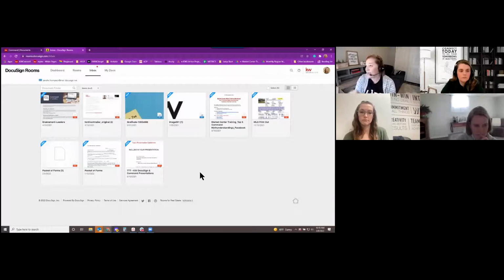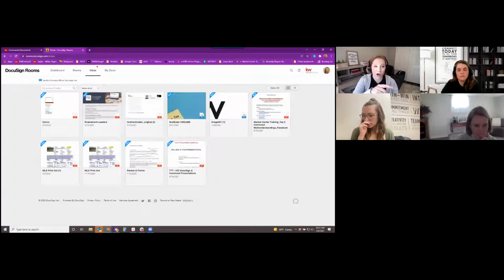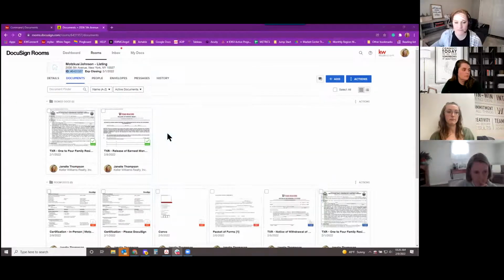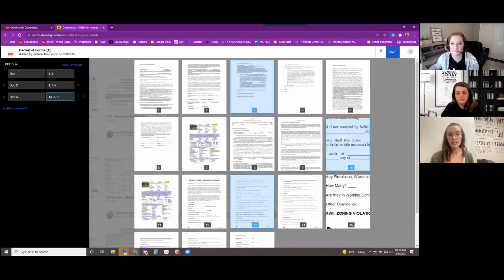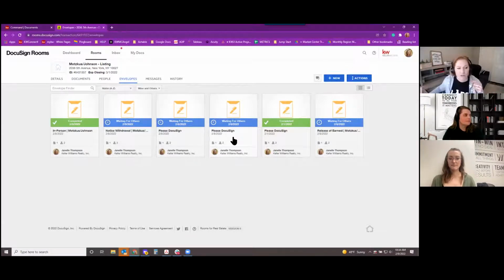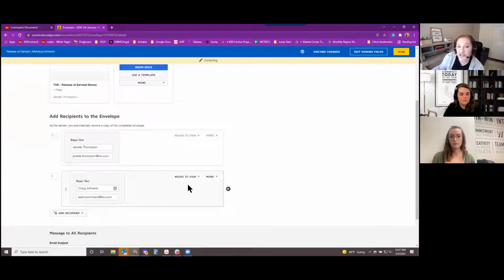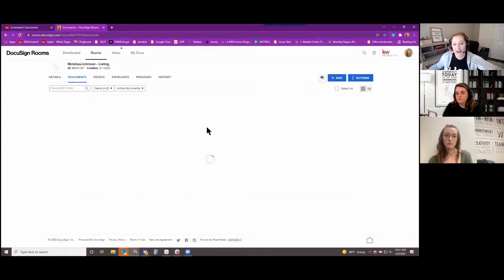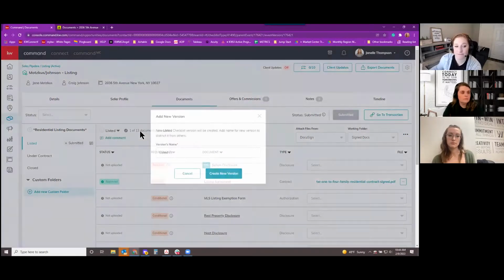Docusign with KWU Enablement Day 2 Part2